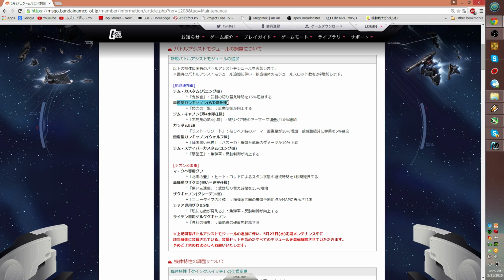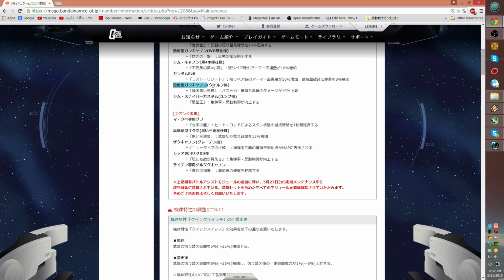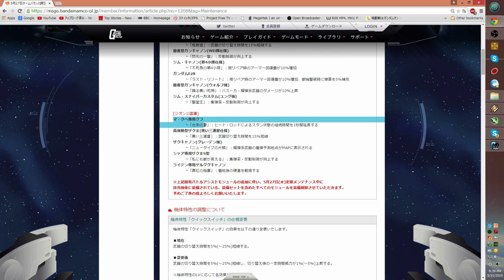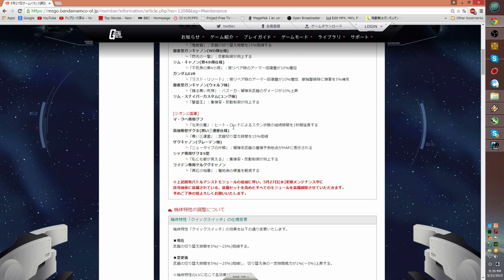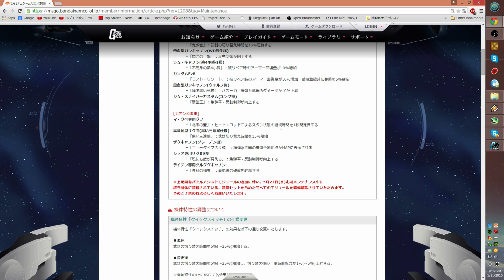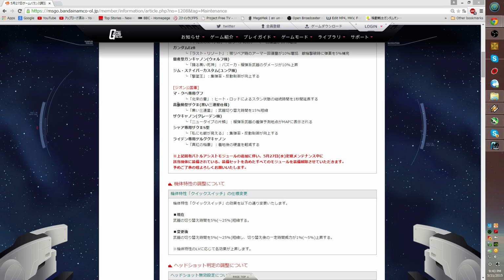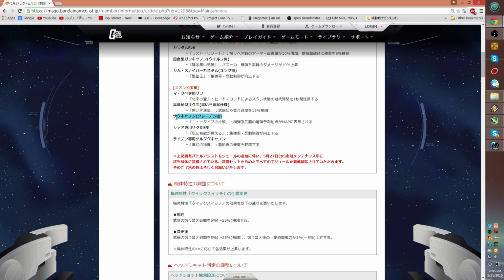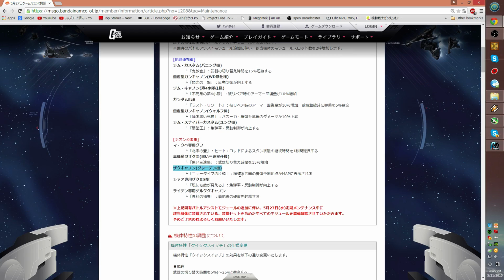Gundam Online 5/27/15 Patch Update TRANSLATED Pt.1: Modules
Part 1: On New Modules
New Info on the 5/27 Balance Update was released on the 21st  adding more details to what was released few days prior, including hard numbers on stat changes. I translated on YT again.

Like in the previous vid, I went on adding input on what changes I think are significant and how they may affect the game.

The session got lengthy. I divided the vids into 6 Parts.

If you're not into listening to some random guy on the interplace express his opinions on a who-cares topic and just want the bare bones info, I thought Mr. Google did an ok job with its translate powers.

If you got any questions or whatnot, feel free to use the Comment function.